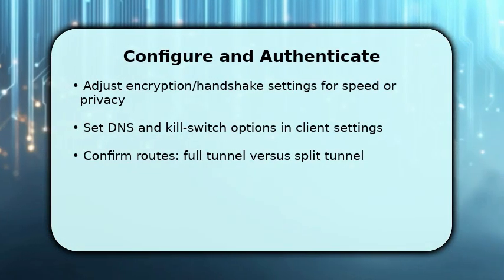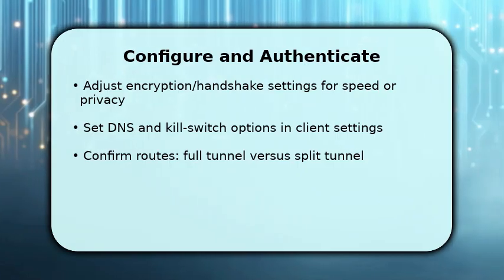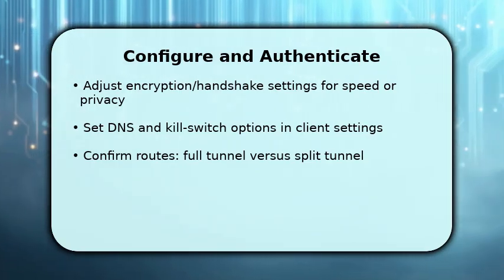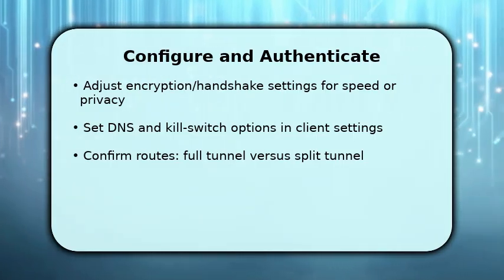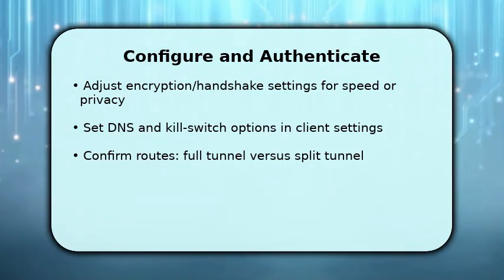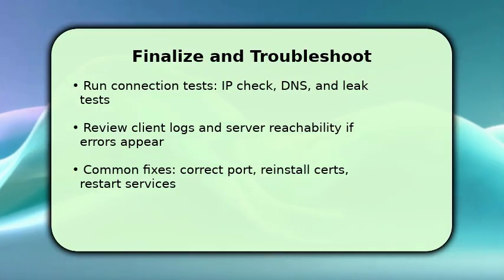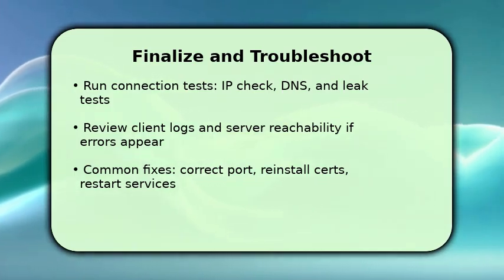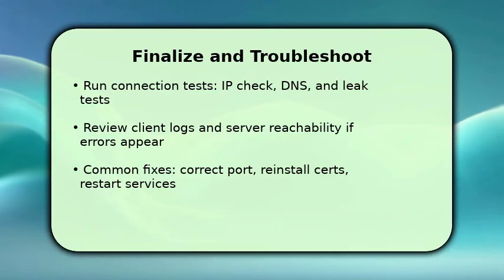How to Use Vpn Manually - Easy Guide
Discover the step-by-step process of manually setting up and using a VPN for enhanced online privacy. This guide covers essential tips, including choosing the right provider, configuring your device settings, connecting to a server, browsing safely with encryption, and troubleshooting common issues.